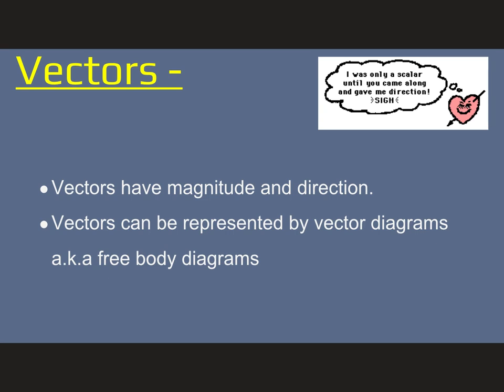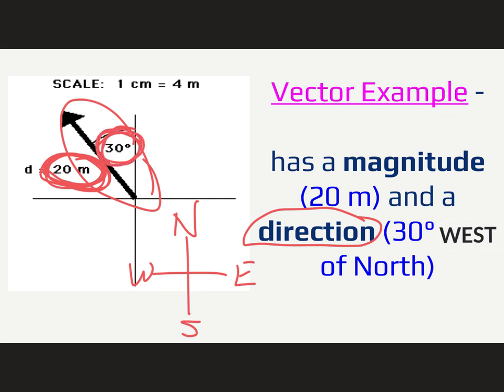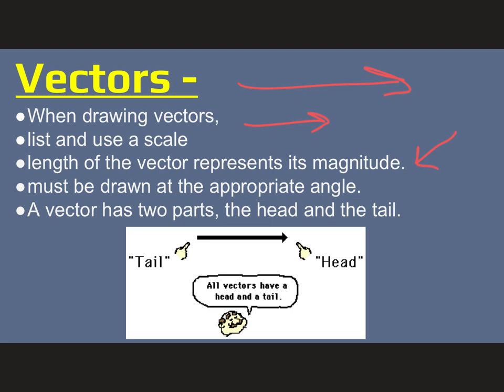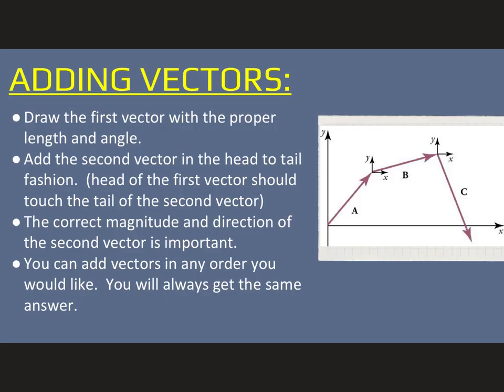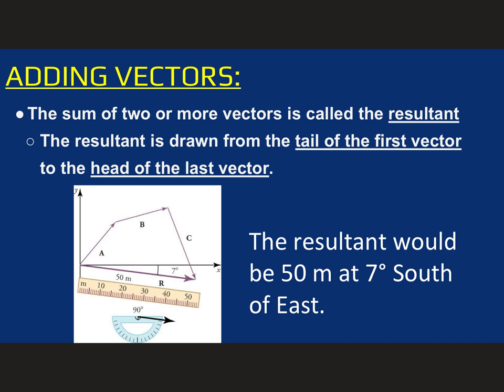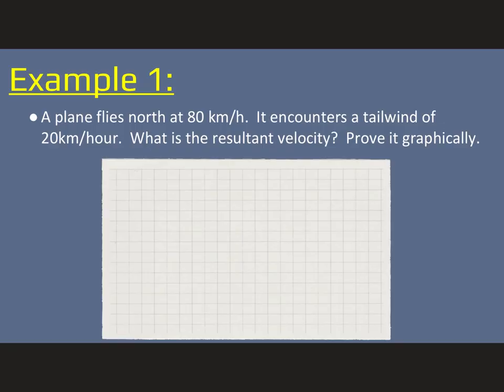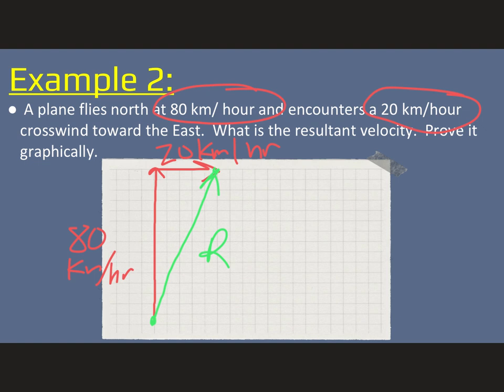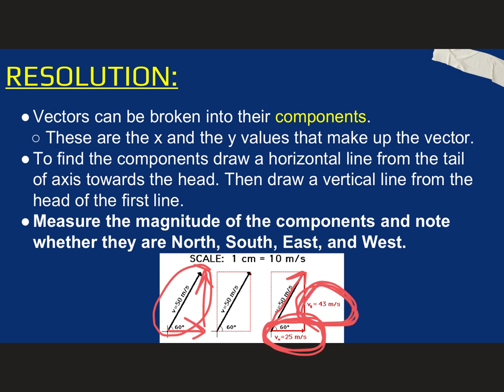Introduction to Vectors X and Y JayPhysics